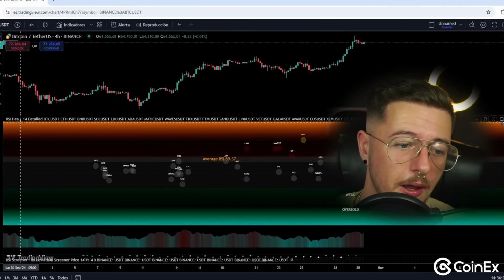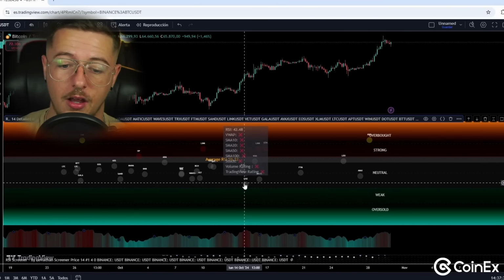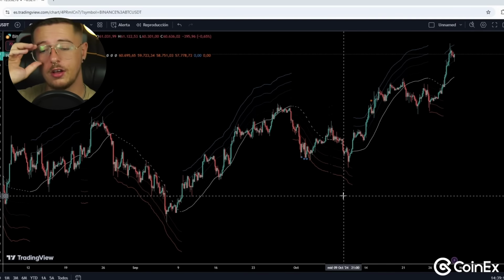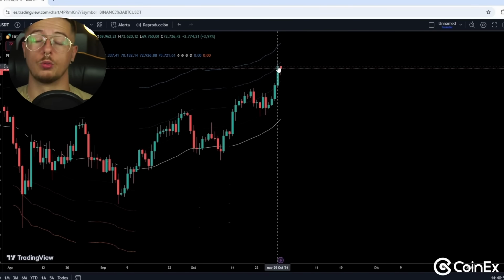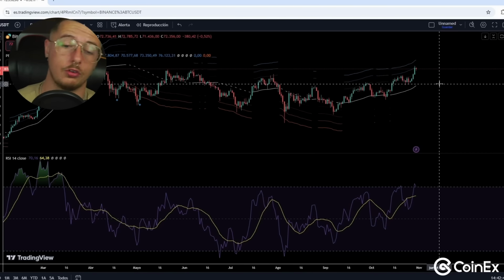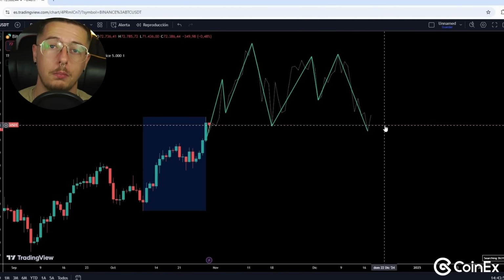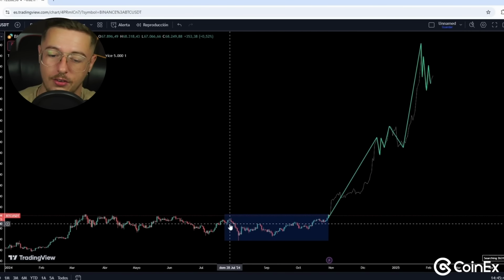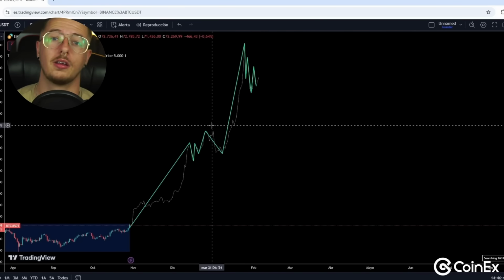You Won't Believe These 3 Free TradingView Indicators Can Predict Bitcoin Price